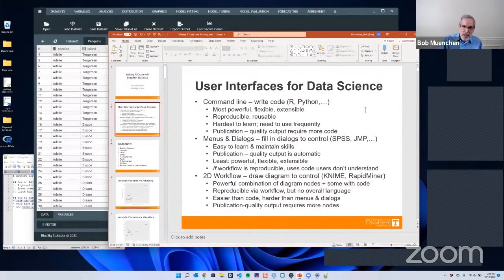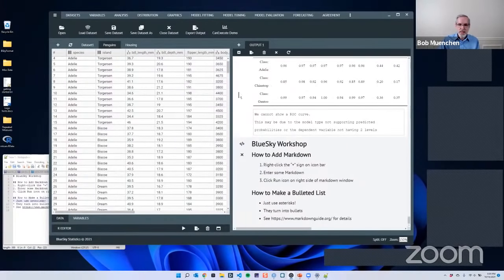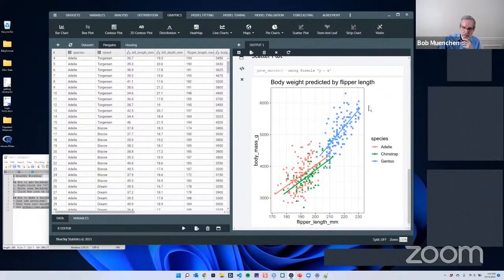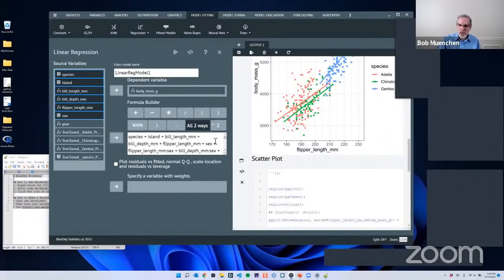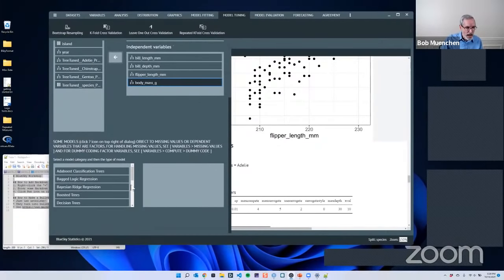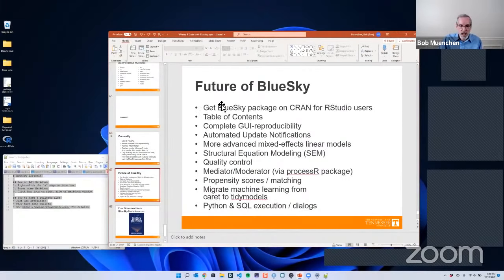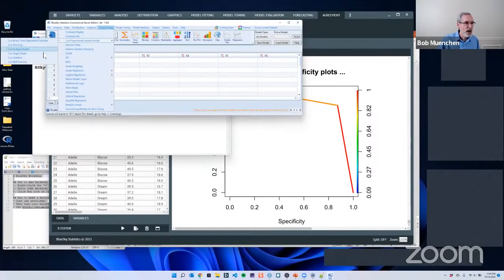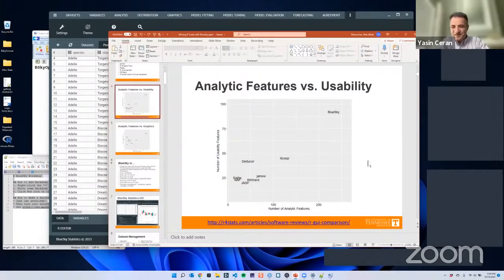Using BlueSky to Write R Code - Bob Muenchen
Can Data Scientists and General Analysts be Happy with the Same Software?

Many analysts lack the time or inclination to become good programmers. They prefer software that is easy to use. Data scientists emphasize analytic depth and reproducibility in their tools. With such different perspectives, can they both be happy with the same software?

BlueSky Statistics is an open-source graphical user interface to the R language. It uses menus and dialog boxes to manage data, create plots, and analyze data. By default, the R code that it writes is hidden from the user, but it can also be displayed and modified before execution.

For non-programmers, BlueSky helps them get their work done. For students of R, it helps to learn R code. For data scientists, it offers a way to convert their code into dialogs that allow more effective interaction between programmers and non-programmers within an organization.

This talk will provide a brief introduction to BlueSky, show how it interacts with R, and cover how a major academic research institution is currently migrating 2,000 users from proprietary software to open source.

Magnimind Academy TV Presents - October 2021